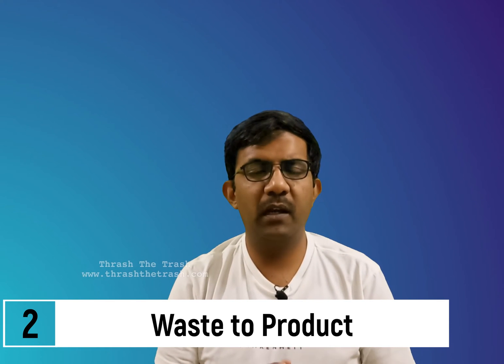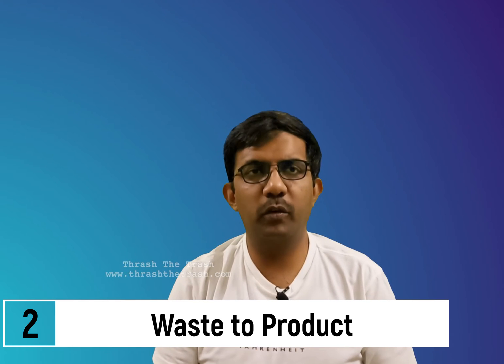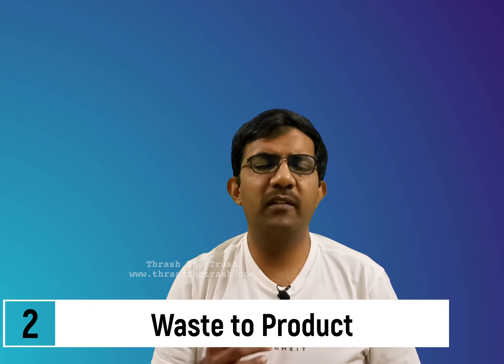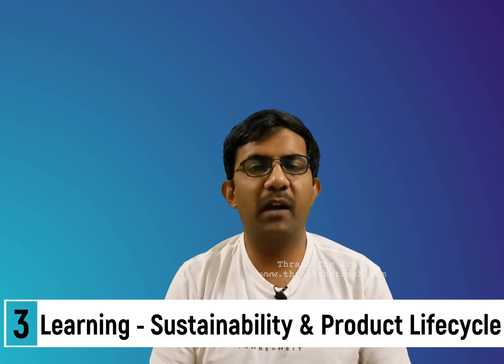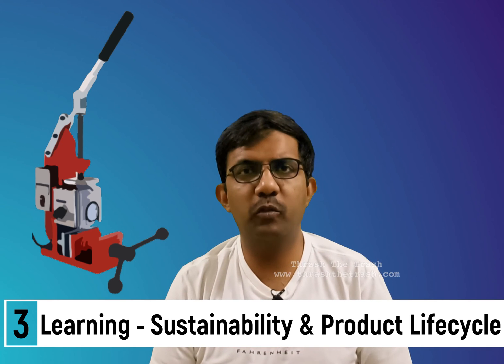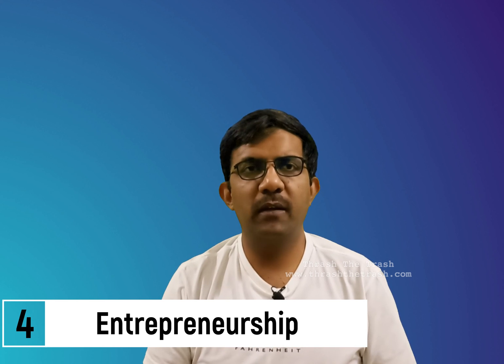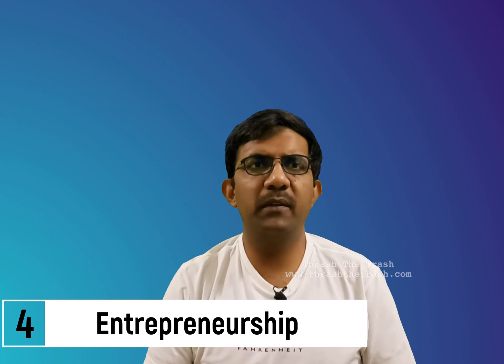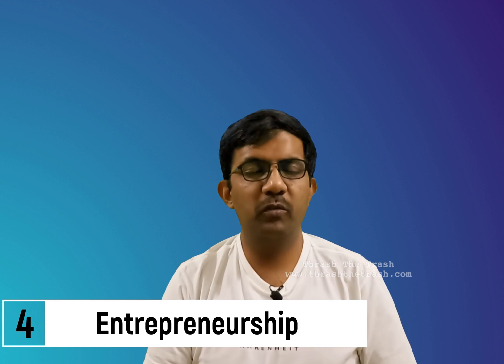5 School Projects in Waste Management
In this FunFriday Series, you'll learn the 5 school projects in waste management.

'Thrash the Trash' was commenced in 2021, with the vision of creating a community of t(h)rashers who have the mindset to impact the environment and help them generate income using well-analyzed methods of efficacious trash management.  The learning platform helps to identify your niche in waste management to create an impact or income or influence in waste management.

Our free guides